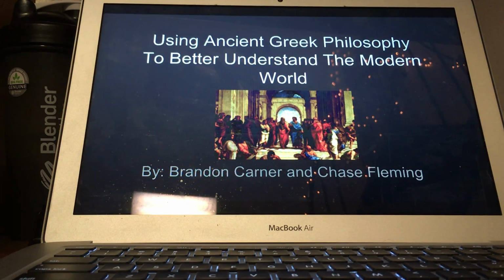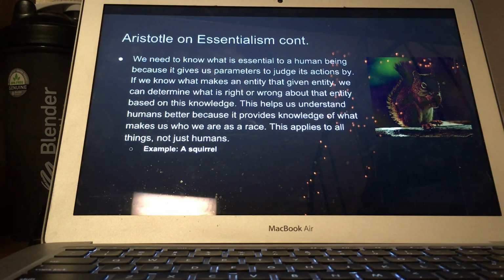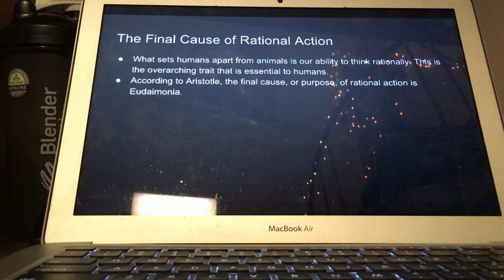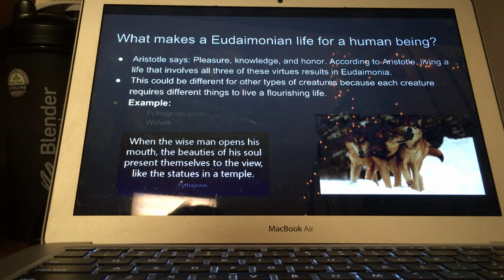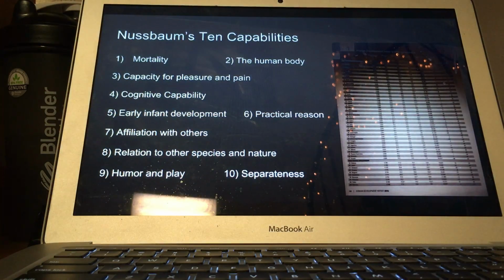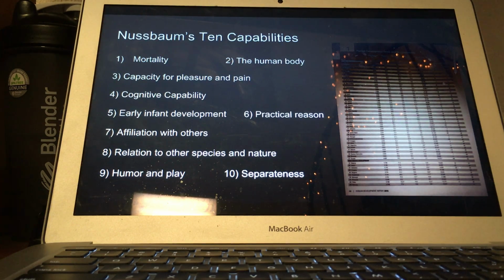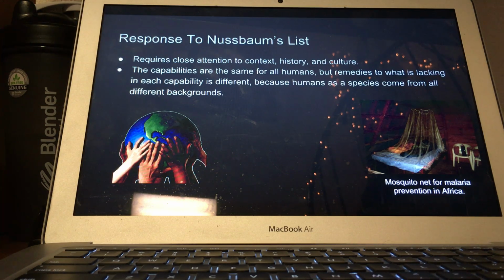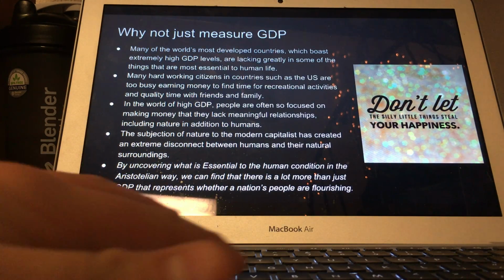Philosophy Final Project – Brandon Carner and Chase Fleming